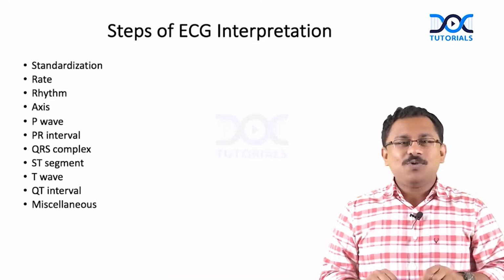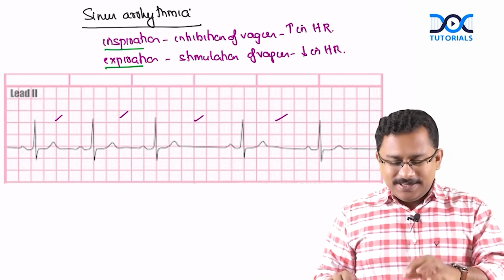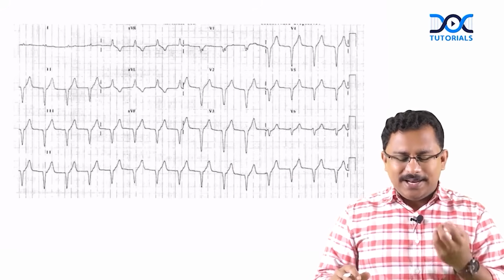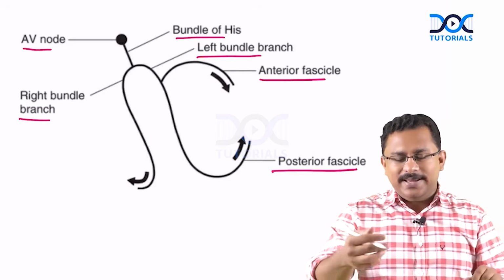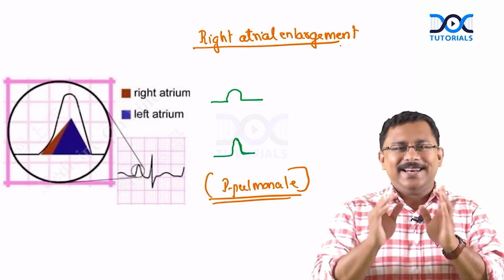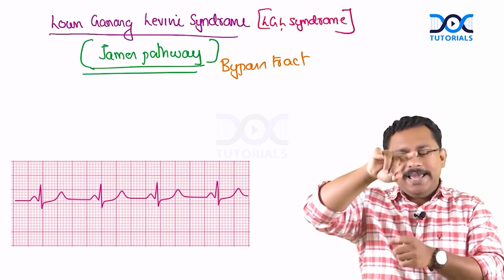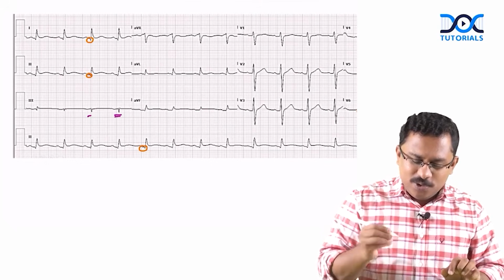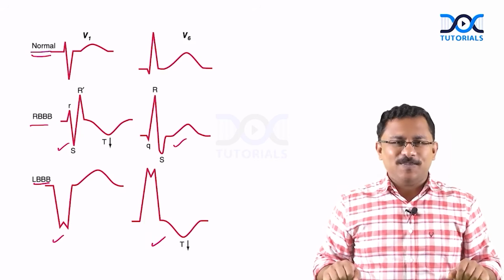ECG Interpretation: What You Need to Know | Cardiovascular System | Dr Rahul Rajeev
Learn ECG Interpretation with Dr Rahul Rajeev in this high-yield Cardiovascular System Medicine lecture.

Understand the systematic approach to ECG interpretation, with a focus on identifying important ECG findings and their clinical relevance in cardiovascular conditions, including Acute Myocardial Infarction (Acute MI).

🎯 Topics covered:
 ✅ Systematic approach to ECG interpretation
 ✅ Identification of important ECG findings
 ✅ ECG changes in cardiovascular conditions
 ✅ Clinical correlation of ECG findings
 ✅ ECG interpretation in Acute Myocardial Infarction
 ✅ High-yield ECG concepts for medical entrance exams

Perfect for NEET PG 2027, INI-CET 2027, FMGE and MBBS Medicine preparation.

2:22 – Steps of ECG Interpretation
3:56 – Standardization of ECG
7:14 – Assessment of Heart Rate
13:39 – Rhythm assessment
43:51 – Causes of AIVR
46:25 – Geminy Rhythm
51:56 – Determination of Axis
1:11:59 – Quadrant Method of Axis deviation
1:17:45 – Analysis of p wave
1:31:14 – Analysis of PR interval
1:35:20 – Abnormalities of PR interval
1:49:56 - Lown-Ganong-Levine (LGL)
1:53:56 – Conditions with varying PR interval
2:05:49 - Sequence of Ventricular Activation
2:09:20 – Pathological Q wave
2:17:45 - Right Bundle Branch Block (RBBB)
2:25:02 - Left Bundle Branch Block (LBBB)

Experience System-Based Learning, where every concept is connected across subjects for deeper understanding and better retention.

✅ Integrated learning across subjects
✅ Concise, exam-oriented video lectures
✅ Better retention